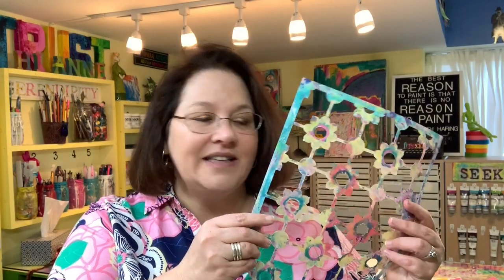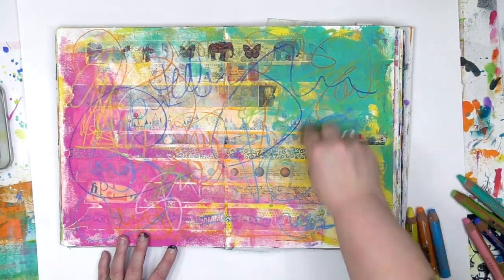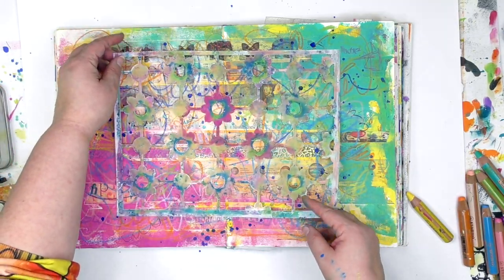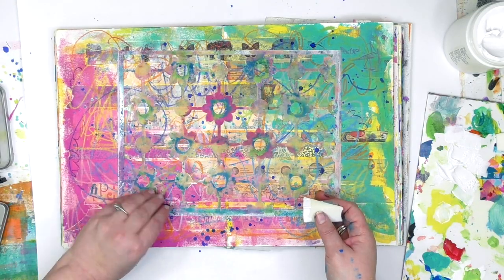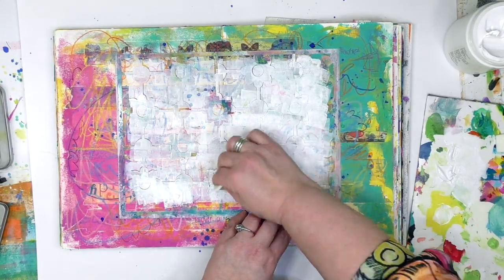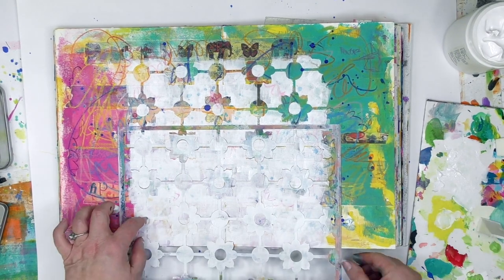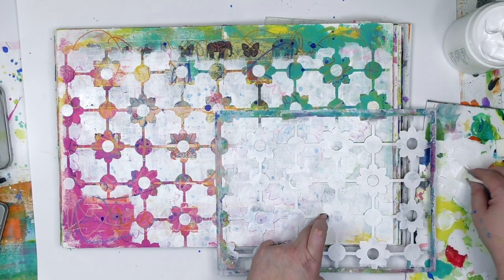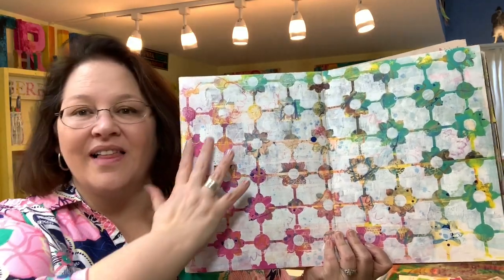Tips for Repeating a Stenciled Pattern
You can cover any size area with a repeating pattern no matter the size of the stencil. But beware, you might create a background you love so much you don't want to cover it up.  At the end I'm sharing how I handle that challenge!

You can see how I used only part of this large stencil in an earlier video

This stencil is part of the March 2020 StencilClub set- you can find all the details about StencilClub